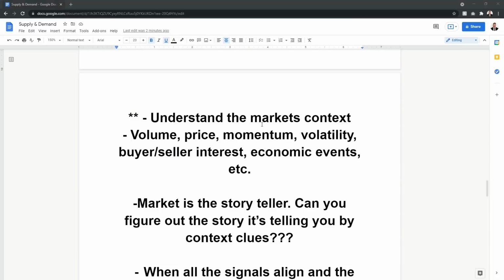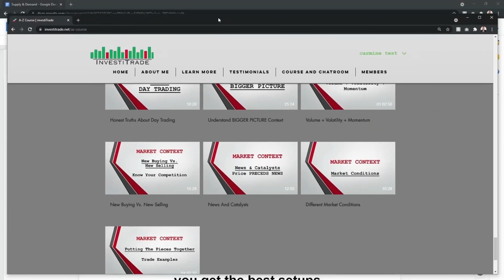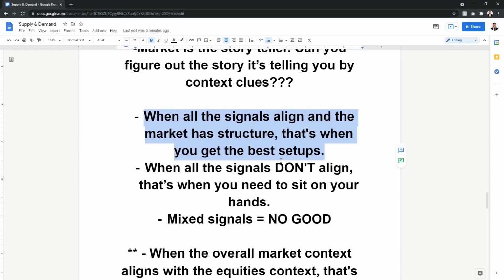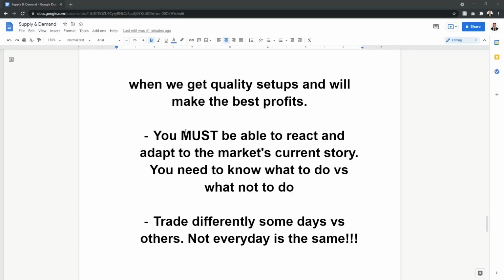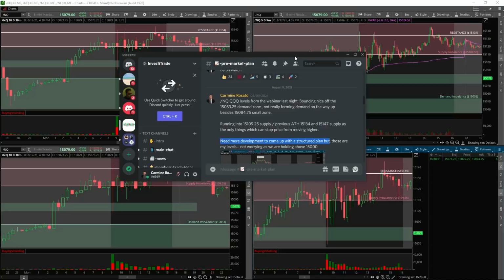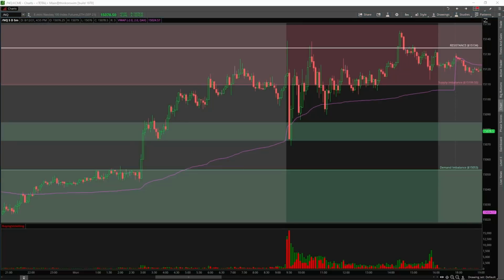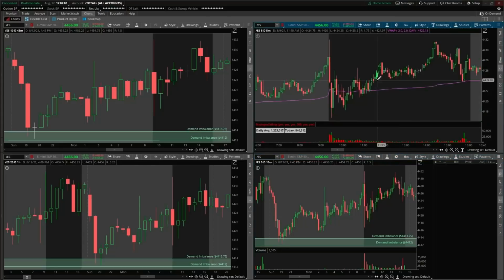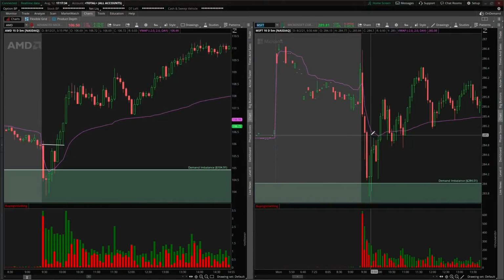Taking High Quality Trades For The Most $$$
In this video I talk about when the highest quality of trades will form and where you will make the most profits from. I also show you what you DON'T want to see when trading. (red flag)
** - Understand the markets context
- Volume, price, momentum, volatility, buyer/seller interest, economic events, etc.
-Market is the story teller. Can you figure out the story it’s telling you by context clues???

When all the signals align and the market has structure, that's when you get the best setups.
When all the signals DON'T align, that’s when you need to sit on your hands.
Mixed signals = NO GOOD

** - When the overall market context aligns with the equities context, that's when we get quality setups and will make the best profits.

You MUST be able to react and adapt to the market's current story. You need to know what to do vs what not to do

Trade differently some days vs others. Not everyday is the same!!!